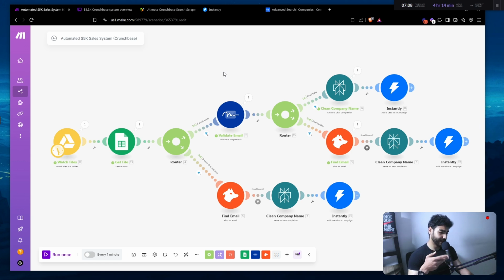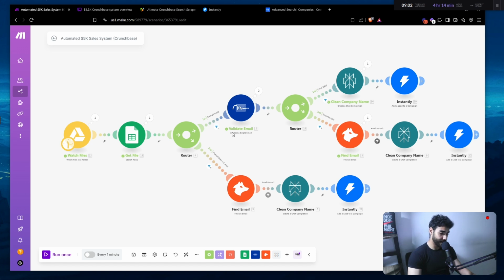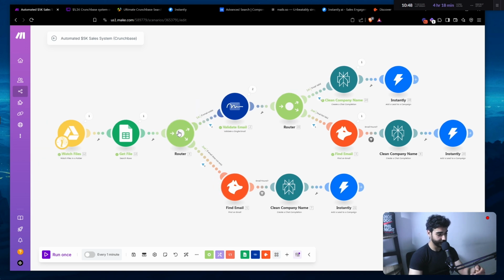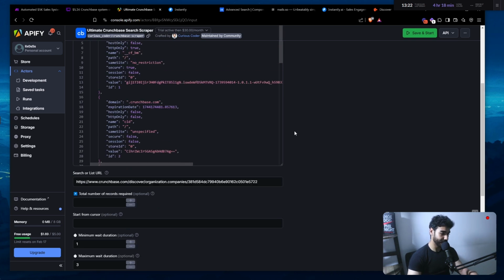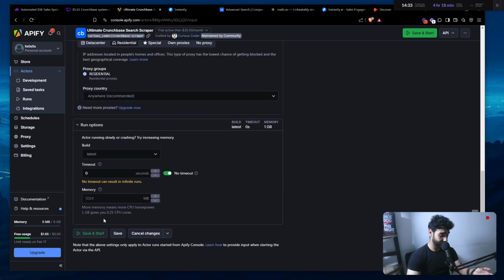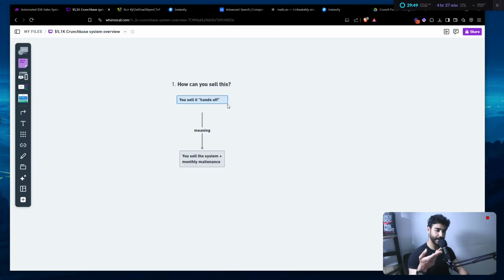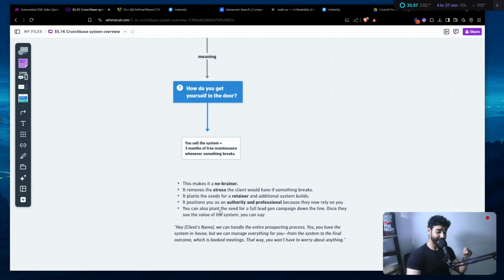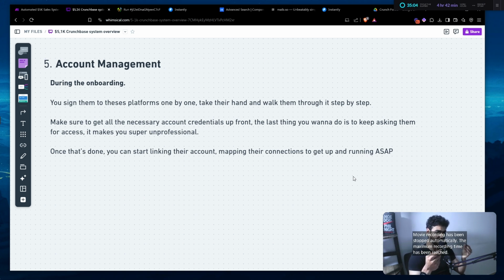I've sold this sales automation for $5K this week and you can do it too